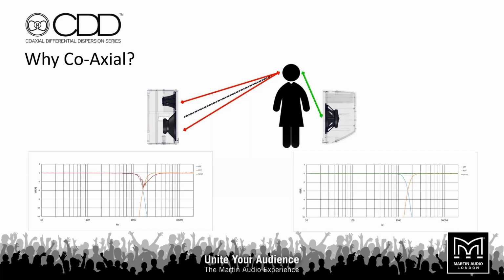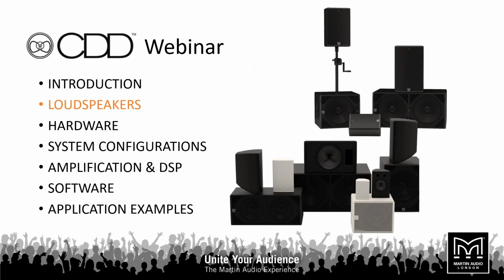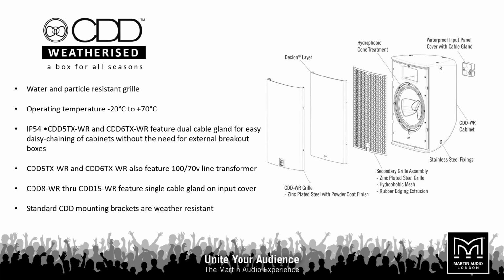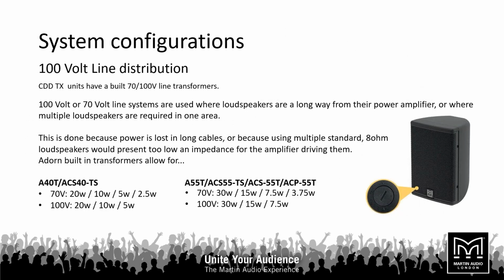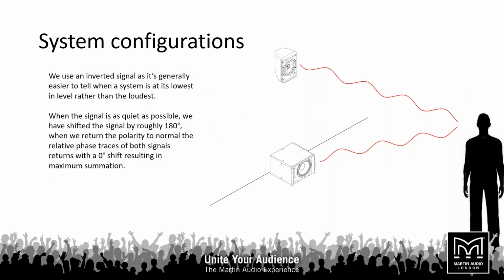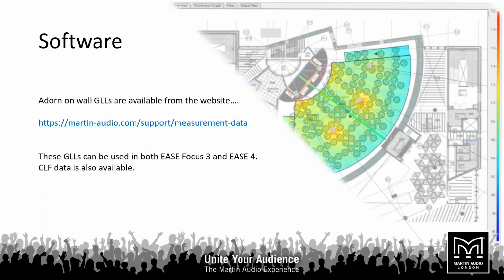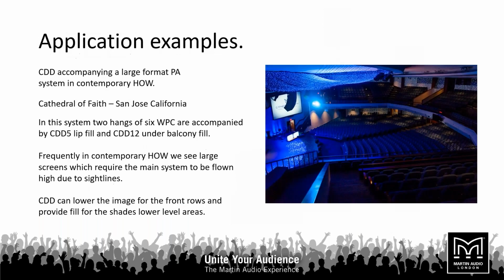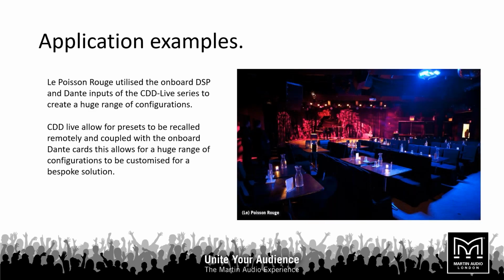Martin Audio Coaxial Differential Dispersion Technology Webinar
This webinar is intended to introduce engineers to the fundamental principles of Martin Audio's CDD technology in both installation and portable applications.